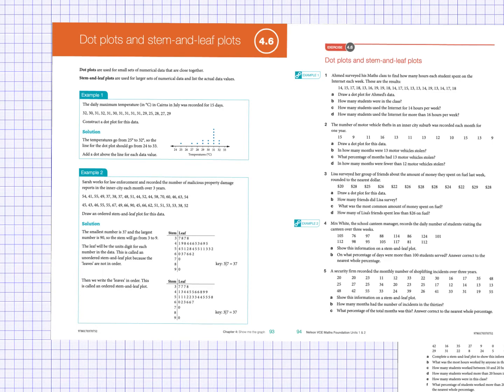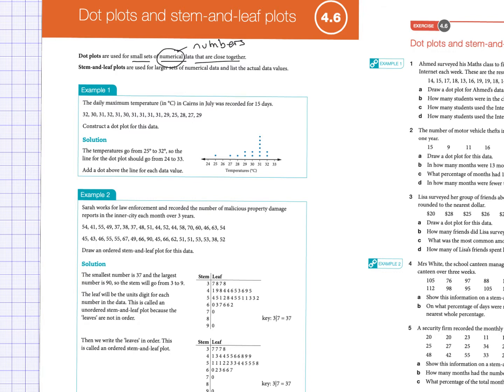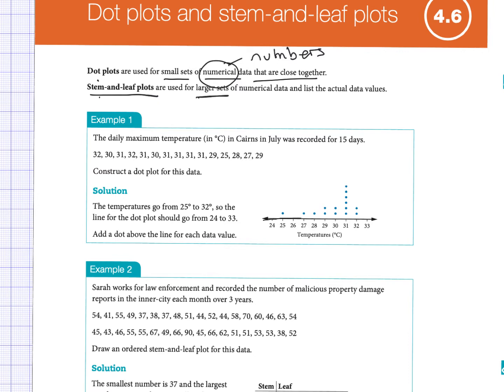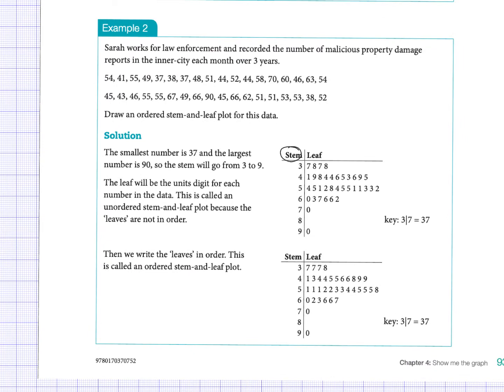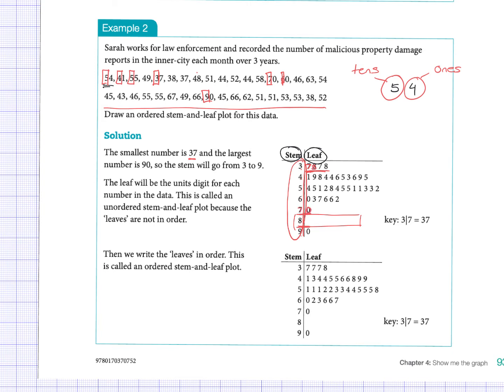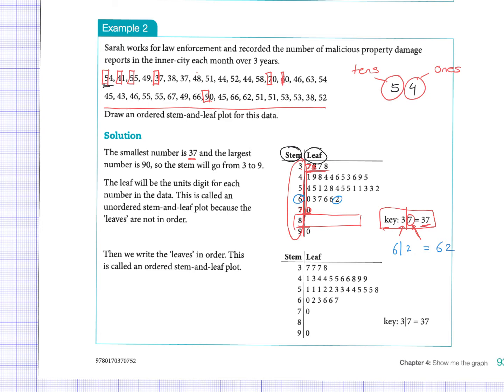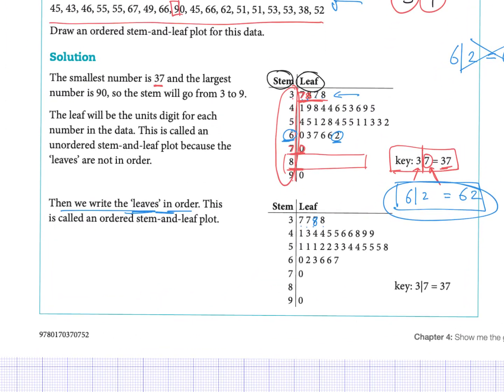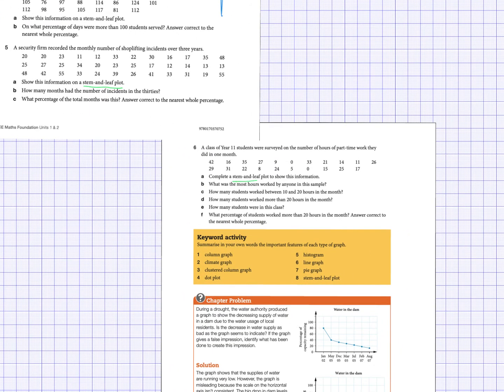Dot Plots and Stem & Leaf Plots